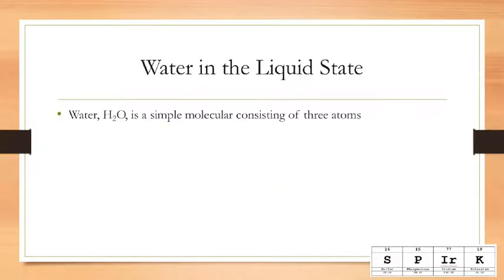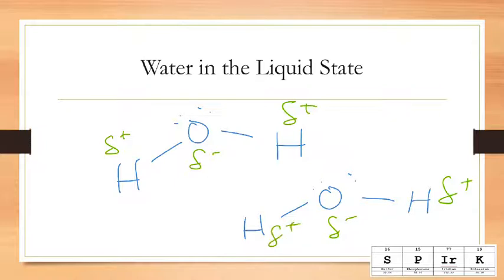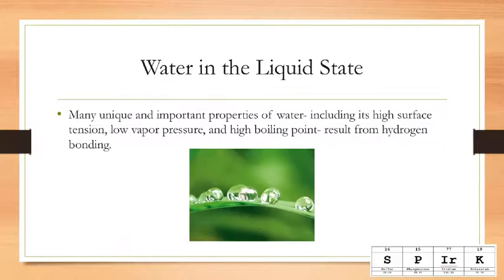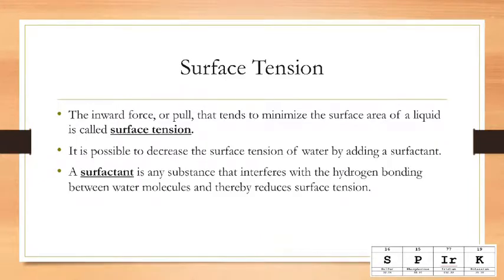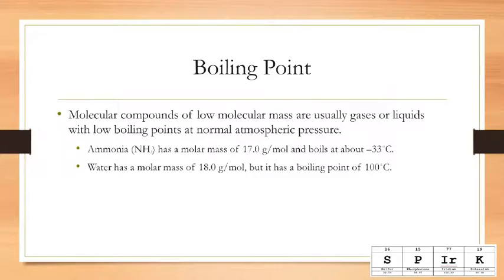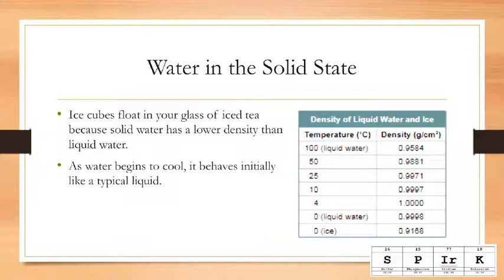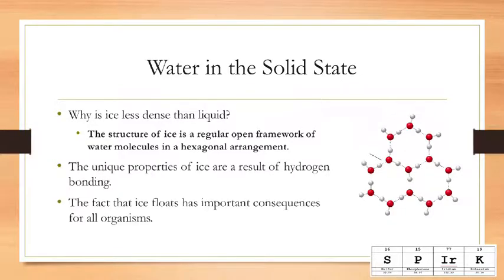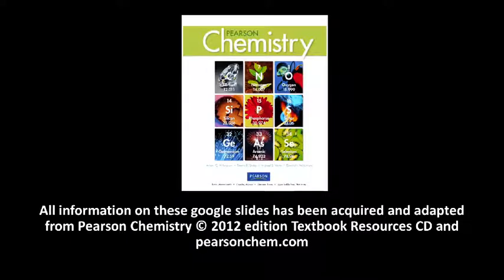Section 15 Section 1: Water in the Liquid State